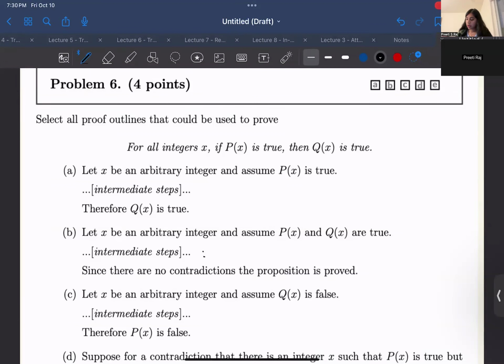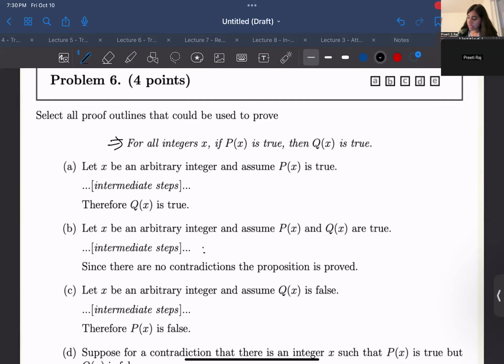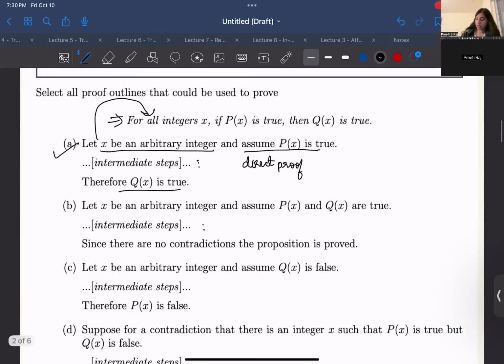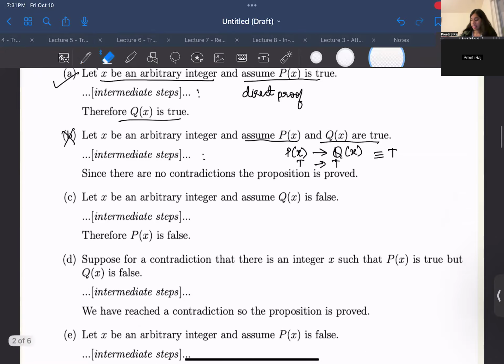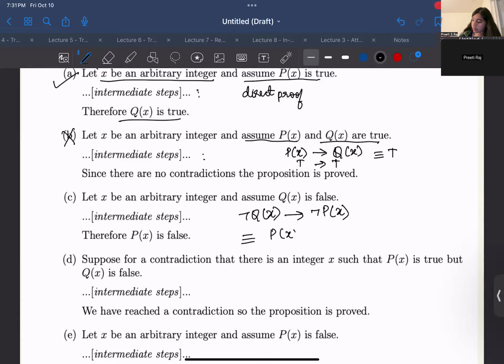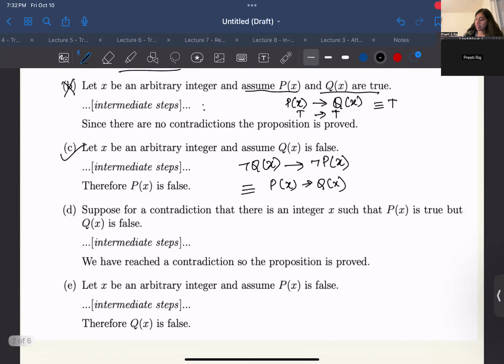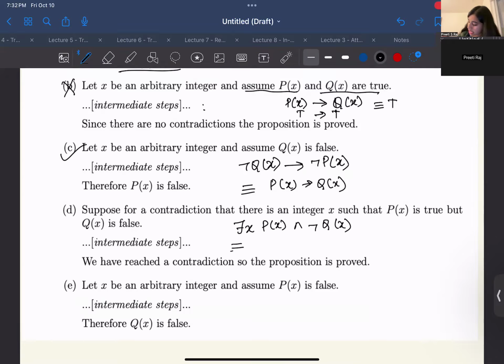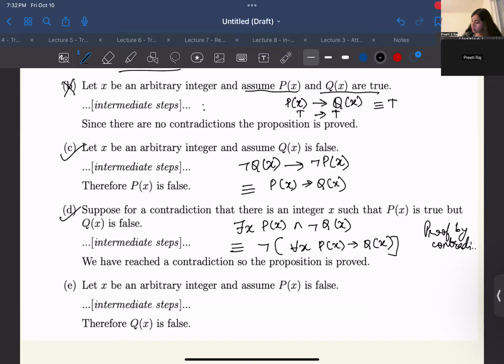W26 Exam 1 Practice Exam 1 Q6 Walkthrough